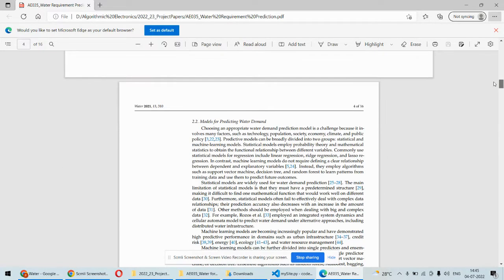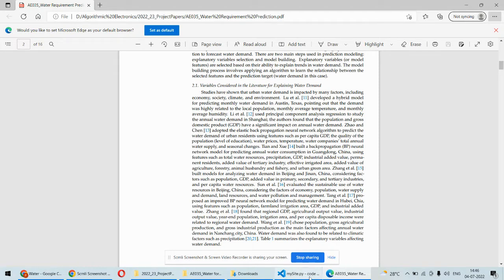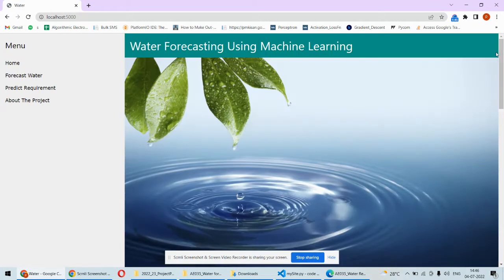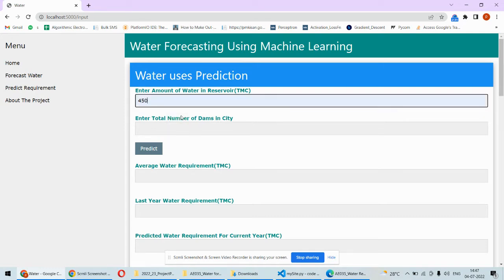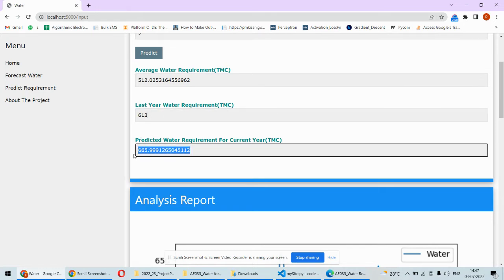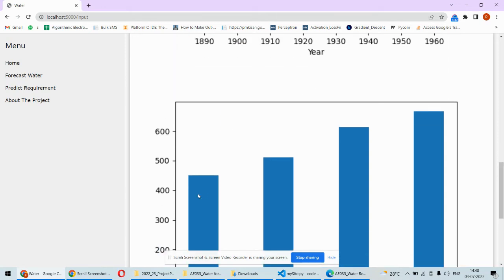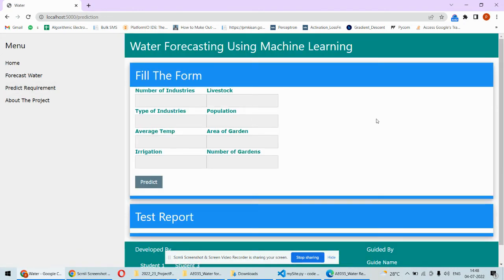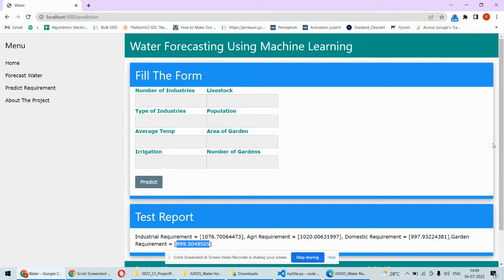AE035 | Water Demand Prediction Using Machine Learning